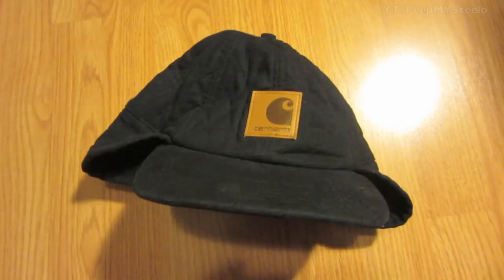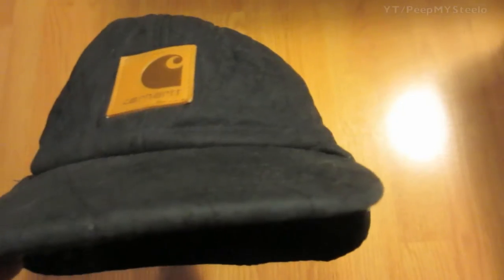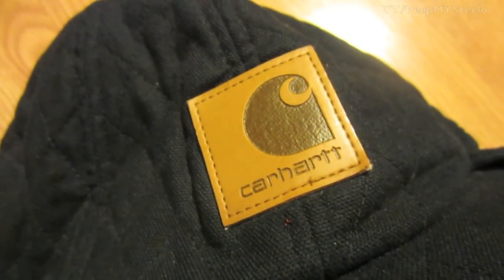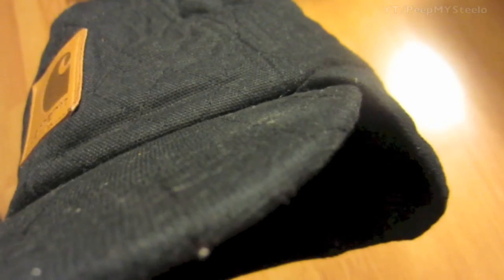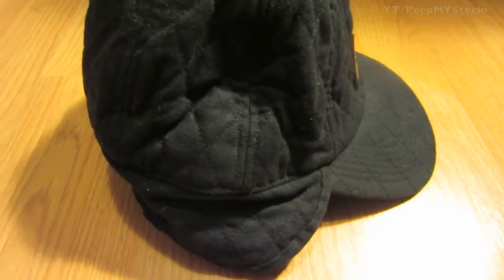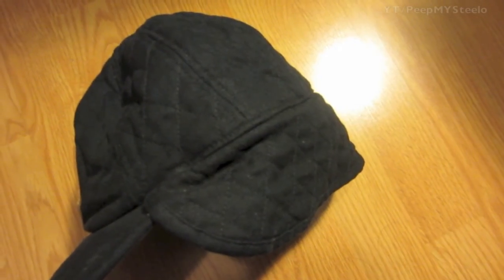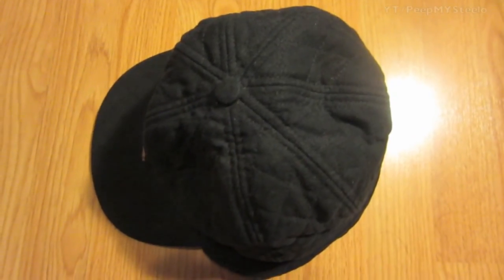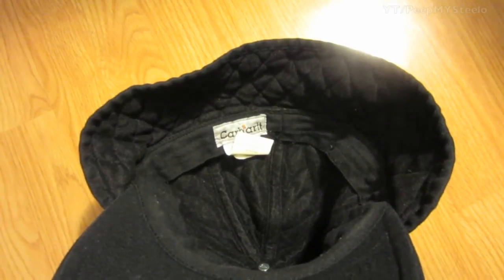Carhartt Hats For Winter Weather with Earflap Hat Style For Women & Men Better Than Fleece or Knit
Carharrt hats are great year round for work or outdoors fun.  For winter weather, Carhartt earflap hats are perfect for both women and men.  The ear flaps can be folded up out of the way when indoors of the weather is not so cold.  When outside or the wind is blowing, these flaps for your ears can be flipped down for excellent wind stopping to keep your ears and back of the neck warm.

Carhartt winter hats like knit caps are popular, but can sometimes not be thick enough for really cold winter weather or windy conditions.  The hat by Carhartt in this video is a thick material that really keeps the wind and cold out.  This is definitely the opposite of a mesh or trucker hat.  When a knit or fleece hat isn't warm enough, this one will do the trick.

For cold weather, there are many choices in the marketplace for headwear.  For the ultimate in protection from the elements, definitely put Carhartt hats on your short list for women's and men's hat choices.